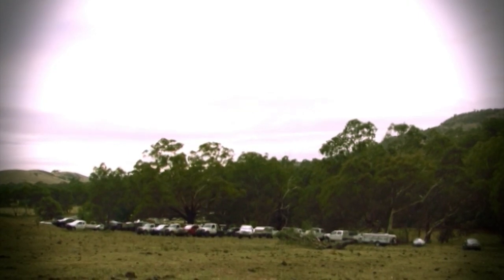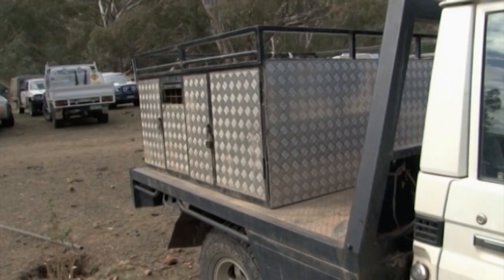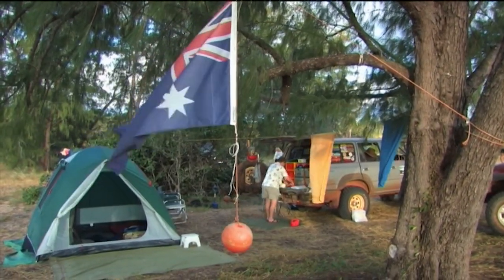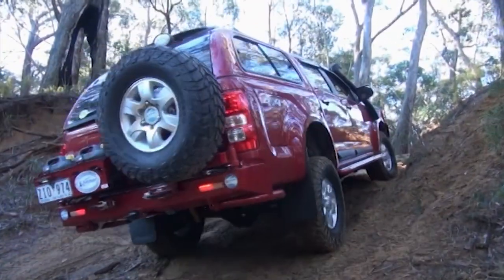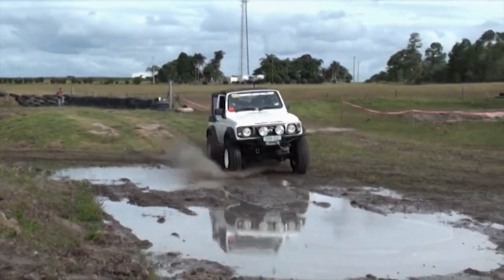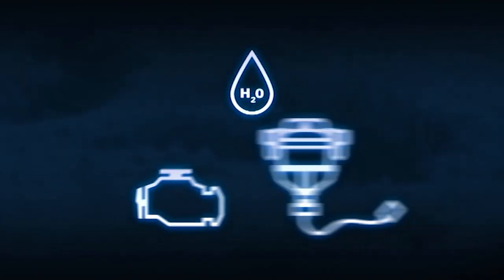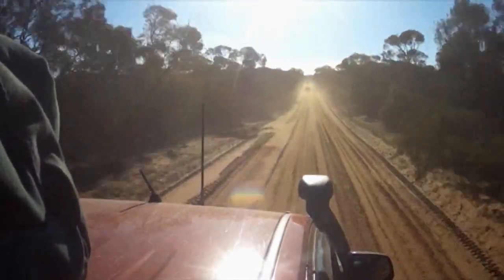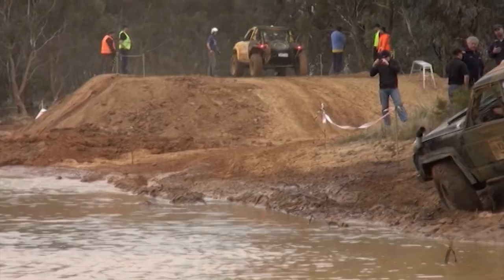4wd TV Episode 365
Vic Hound Hunters, Ultimate Tourer Giveaway, Cape York Trip, DPChip Warranty, FarmFantastic, WheelCo Rims, Your Rig: Nick's 100 Series, Ultimate Tourer Giveaway, Fuel Tank Breathers, Weekly Giveaway, Comp Rig: Peter's GU